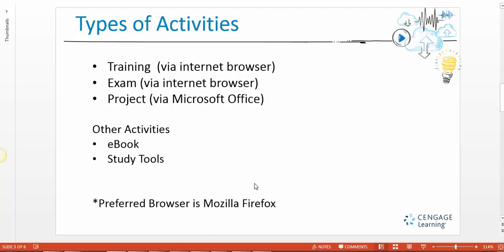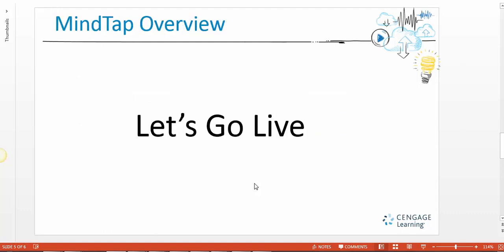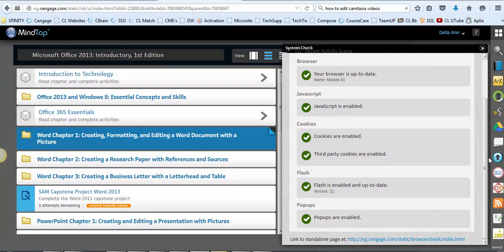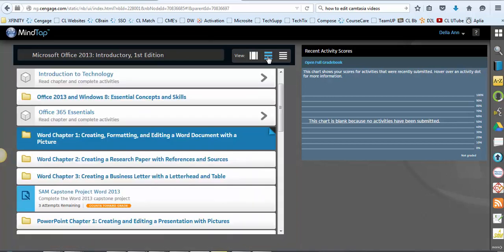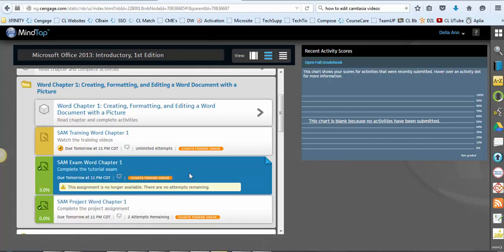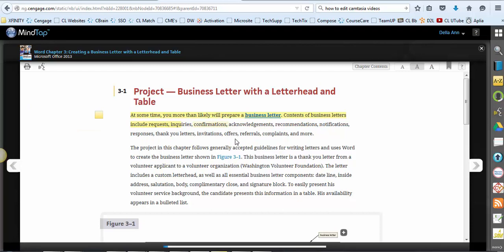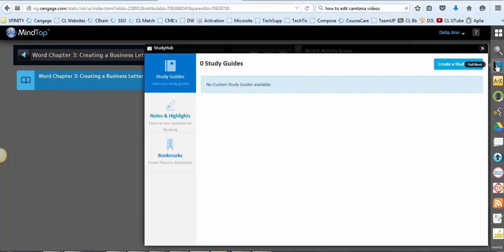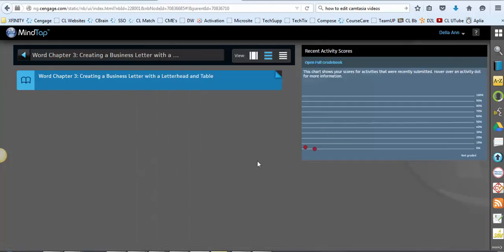MindTap for Computing Overview Part 1